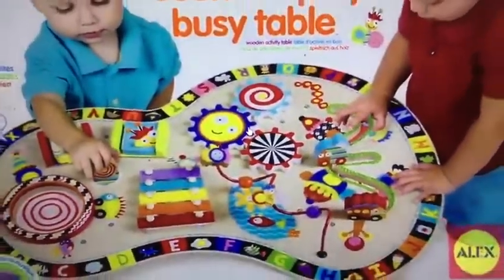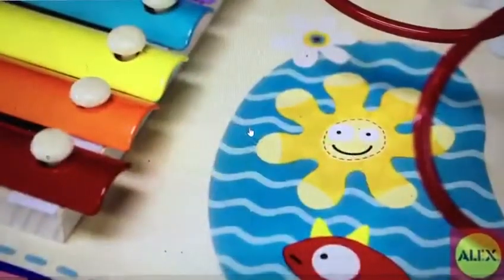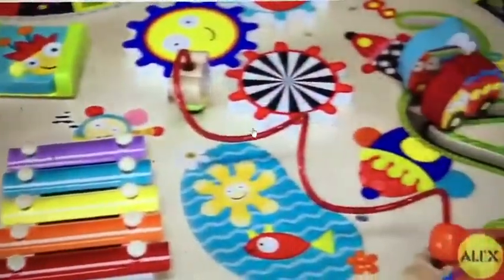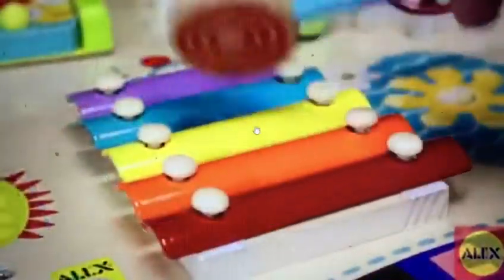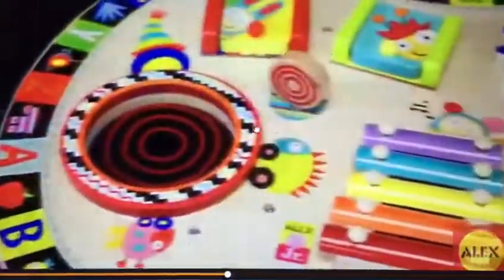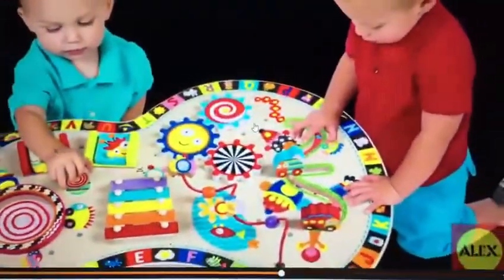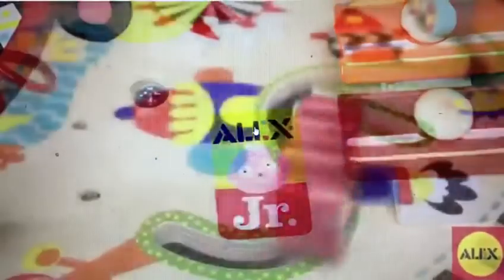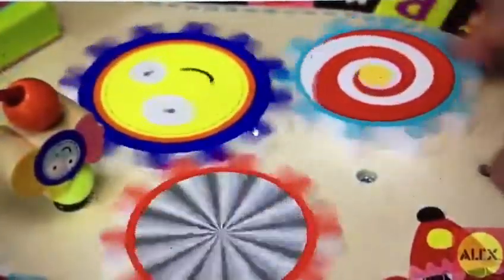ALEX brand wooden large round beaded bead game table for children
ALEX brand wooden large round beaded bead game table for children 16 years old early education enlightenment benefit intellectual toys.

This channel for introduce the special quiet books and smart toys for kids and baby.
Guide how to play smart toys.
Let's share for another watching and support.
Comment your opinion for developping the channel.